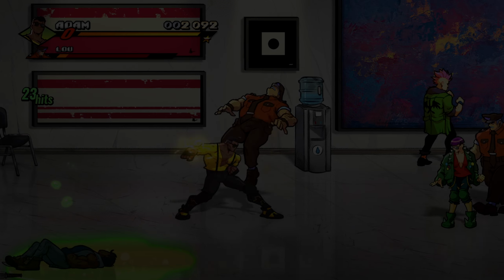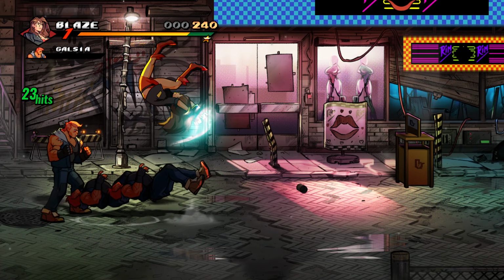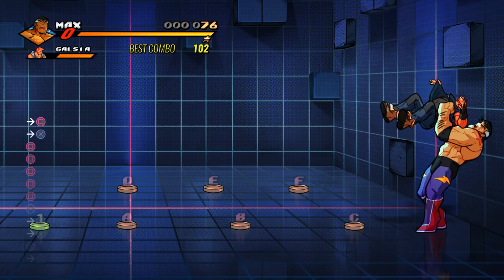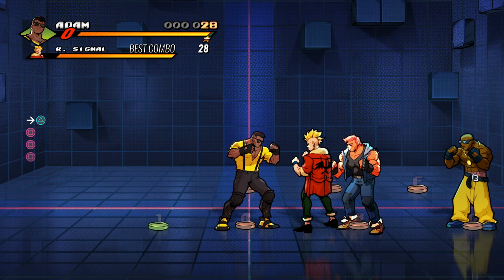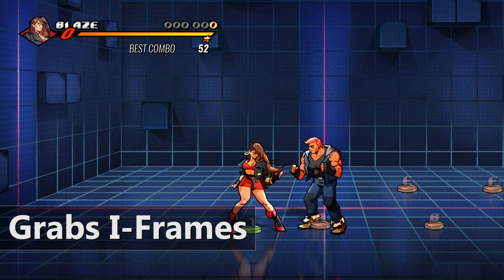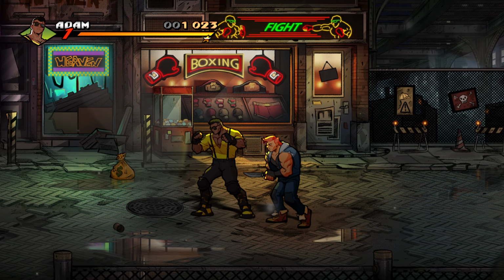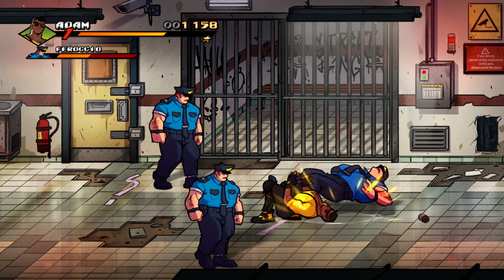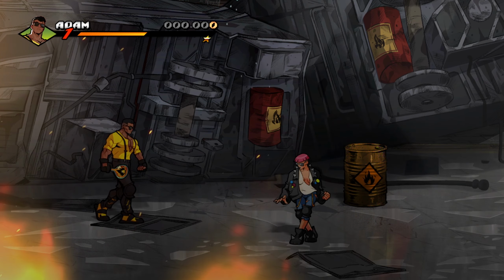The ULTIMATE Beginner's Guide to Streets Of Rage 4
If you're new to the incredible Streets Of Rage 4, I'm here to show you the ropes.

0:00 Welcome To SOR4
1:21 The Point System
3:40 Preserving The Combo Counter
5:11 Getting Started
5:47 Basic Attacks
6:18 Jump Attacks
7:19 Weapons
7:59 Charge Attacks
8:42 Back Attacks
9:41 Blitz Attacks
10:31 OTGs
12:00 Neutral Specials
12:34 Green Health
14:36 Wall Bounces
15:22 Forward Specials
16:48 Air Specials
17:26 Star Moves (Supers)
18:48 GRABS
20:40 Grab I-Frames
22:25 Demonstration
24:58 Enemy Types
25:15 Galsia (Level 1)
25:48 BT (Level 1)
26:06 Signal (Level 1)
27:00 Koobo (Level 1)
27:58 Donovan (Level 1)
29:30 Dylan (Level 1)
30:29 Cops and Murphy (Level 2)
31:13 Big Ben (Level 3)
32:00 Ruby (Level 4)
32:39 Sugar (Level 5)
33:14 Raven (Level 6)
33:48 Goro (Level 6)
34:42 (Level 7)
35:08 Victoria (Level 8)
35:56 Assassins (Level 9)
36:18 (Level 10)
36:27 Stiletto (Level 11)
36:38 Have Fun!